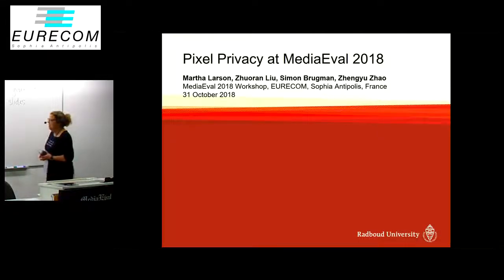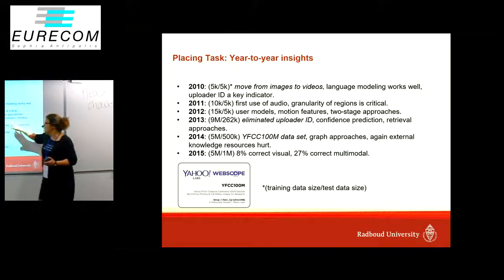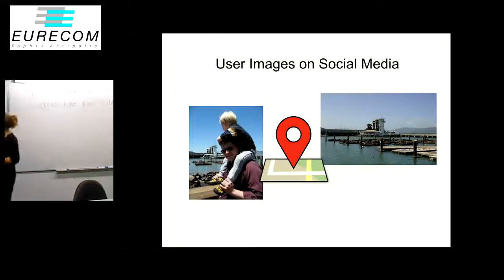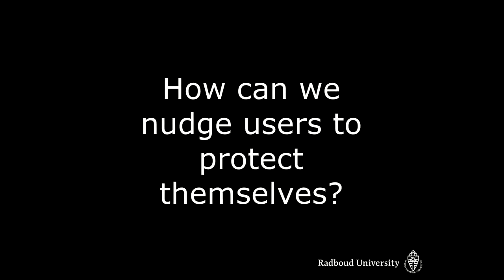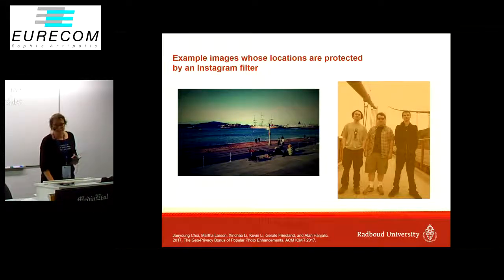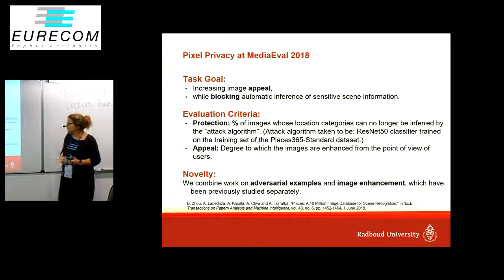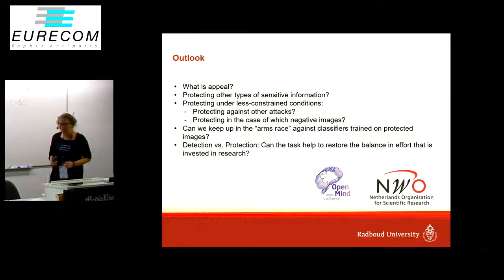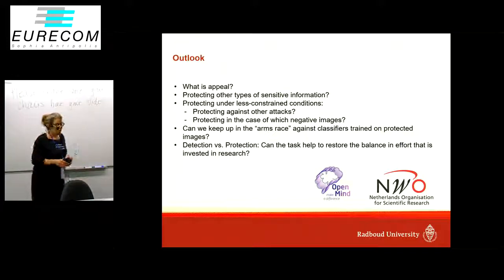Task Overview: Pixel Privacy at MediaEval 2018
Martha Larson, Zhuoran Liu, Simon Brugman and Zhengyu Zhao, Pixel Privacy: Increasing Image Appeal while Blocking Automatic Inference of Sensitive Scene Information. Proc. of MediaEval 2018, 29-31 October 2018, Sophia Antipolis, France.

Abstract: We introduce a new privacy task focused on images that users share online. The task benchmarks image transformation algorithms that are capable of blocking the ability of automatic classifiers to infer sensitive information in images. At the same time, the image transformations should maintain the original value of the image to the user who is sharing it, either by leaving it not obviously changed, or by enhancing it to increase its visual appeal. This year, the focus is on a set of 60 scene categories, selected from the Places365-Standard data set, that can be considered privacy sensitive.

Presented by Martha Larson